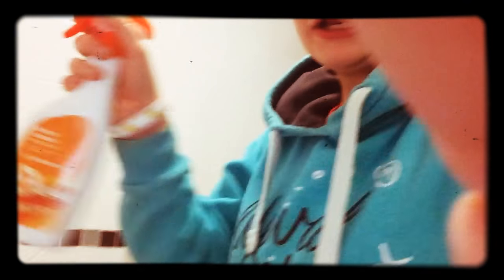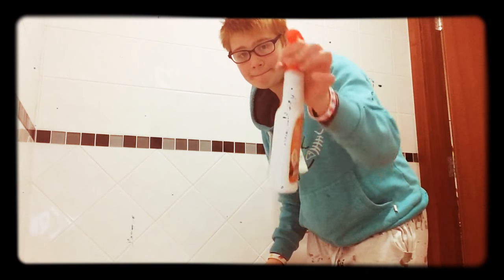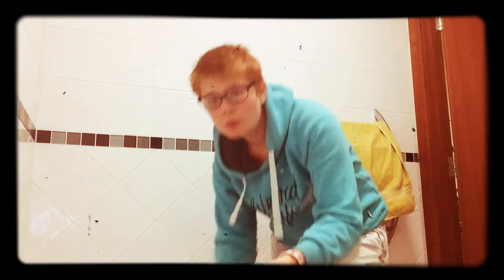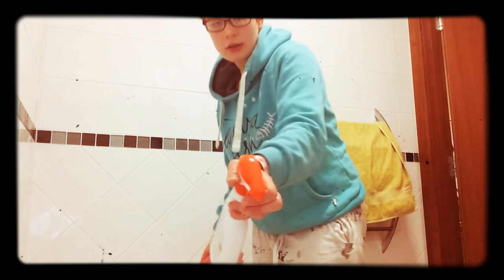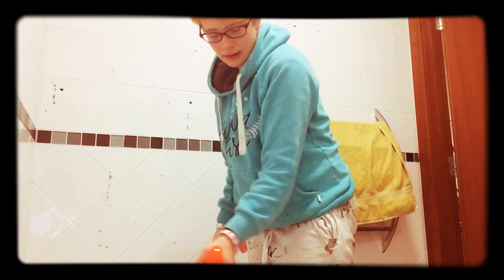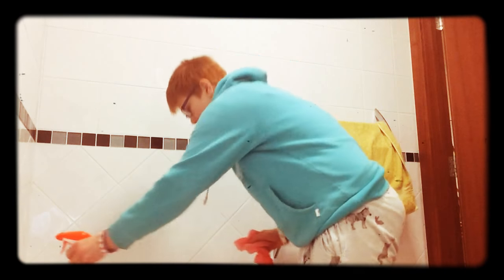First video of 2018